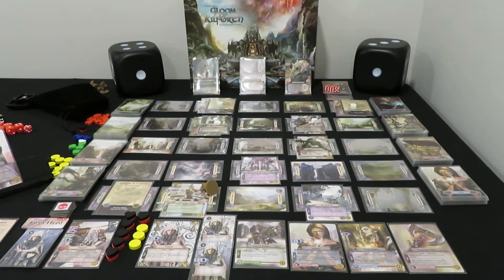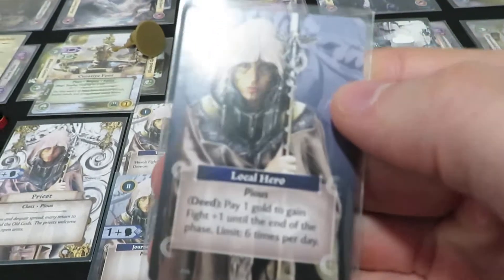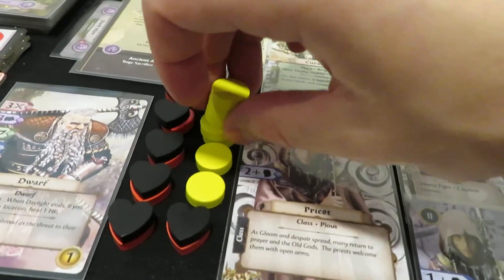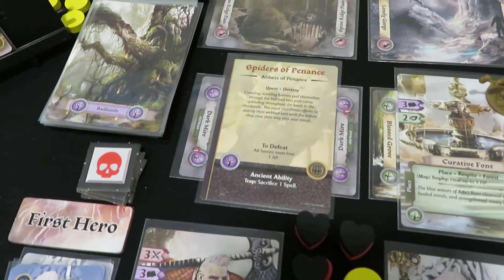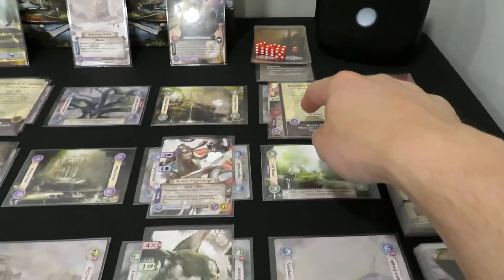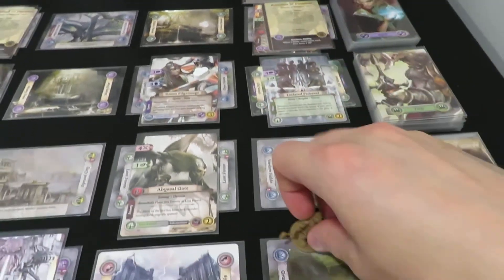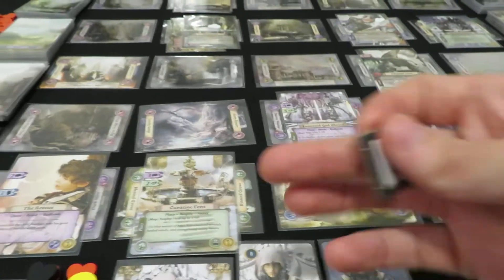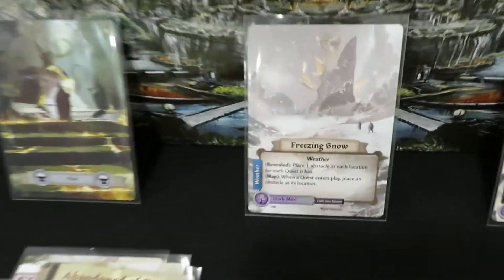Gloom of Kilforth Playthrough | Abbess of Penance | Part 12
In this episode of Gloom of Kilforth, Vognus travels to the other side of Kilforth in an effort to clear up the Ancients plots. As he grows in strength each day it seems the Ancient has already begun to seek him out...